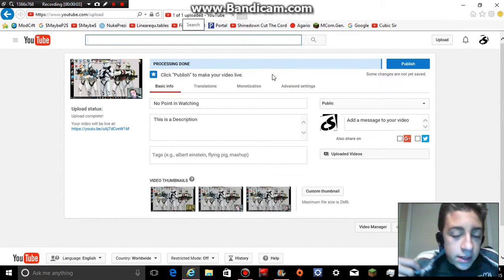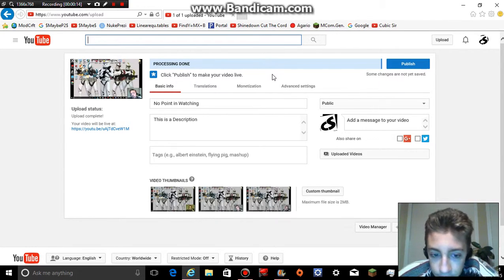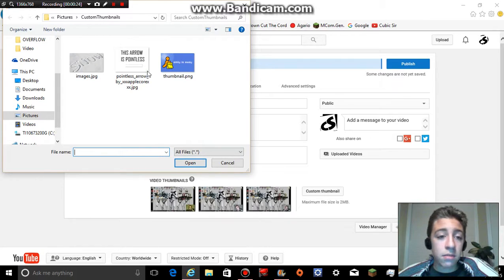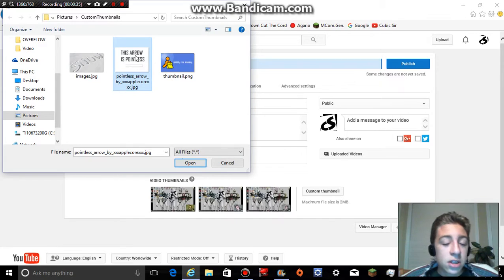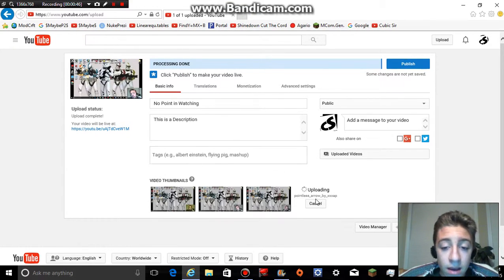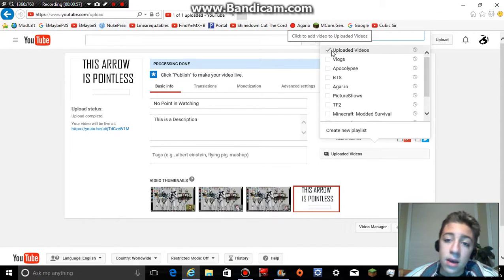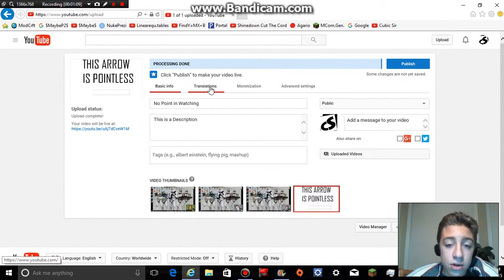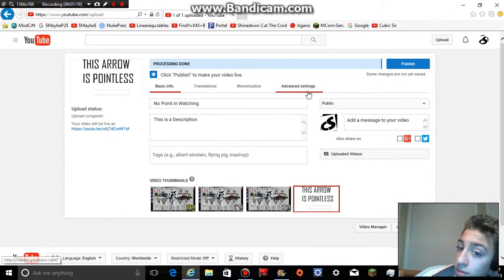Easy Tutorial-How to add Custom Thumbnail